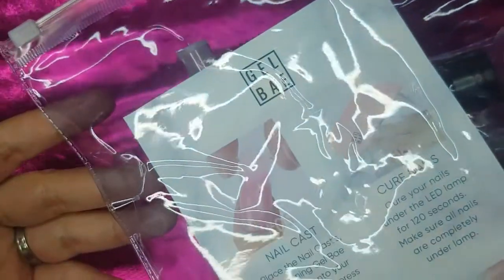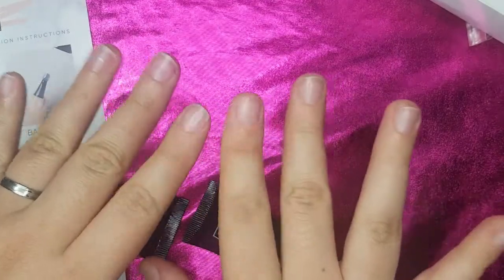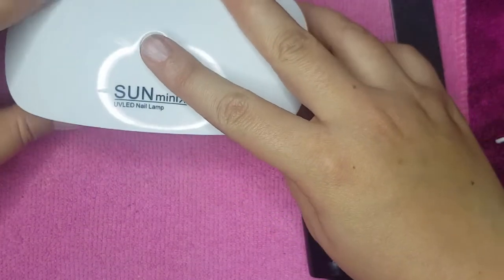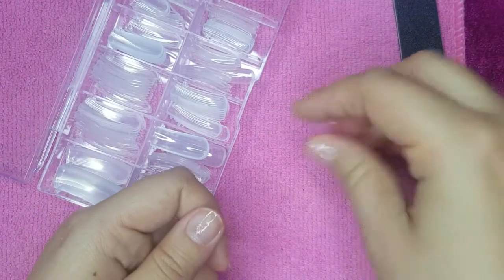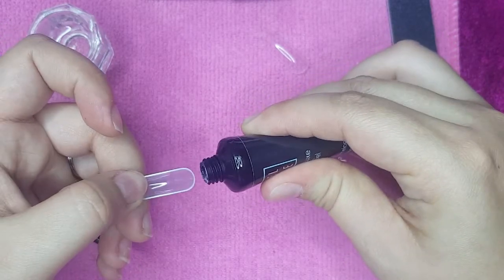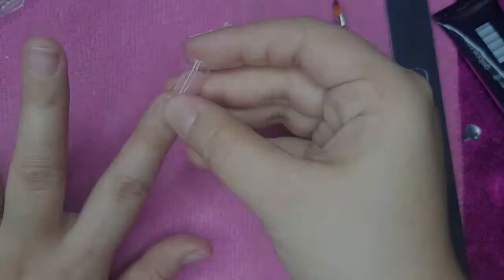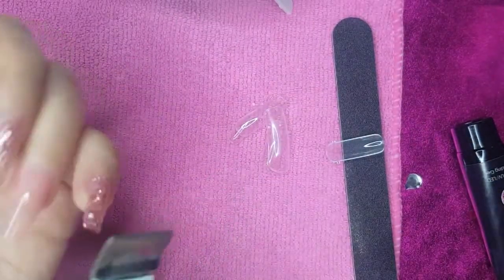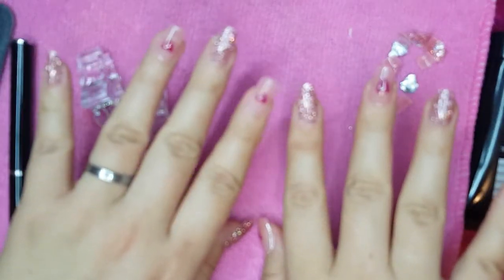GEL BAE: Polygel nail, Legit?💯💅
Time to make my nails look 💯 gorgeous😍😍
After seeing  so many ads from Gel Bae, and being Australian owned, I knew I had to get my hands on this. So I made this little video for you  guys to see how good their products are.

Using the color
Watermelon Sugar🍉
and
Sugar Rush🍭

I came up with such a cute nail design with a heart at the end 🥰

Here is their website for you to discover your nail beauty💅

Musicisan: Rook1e